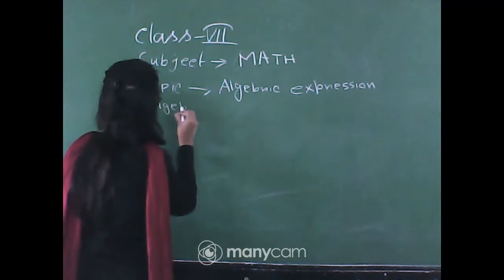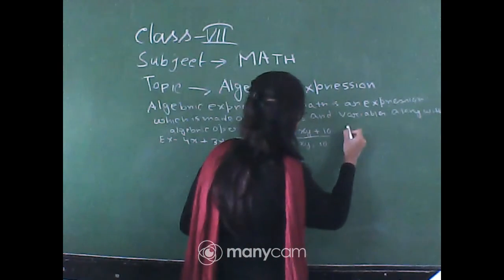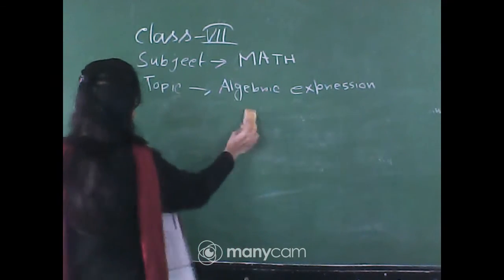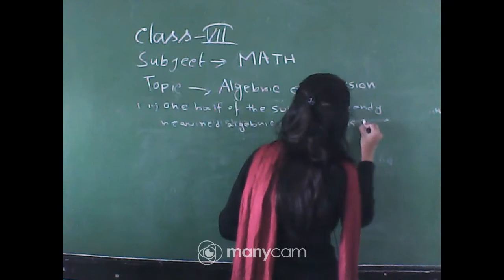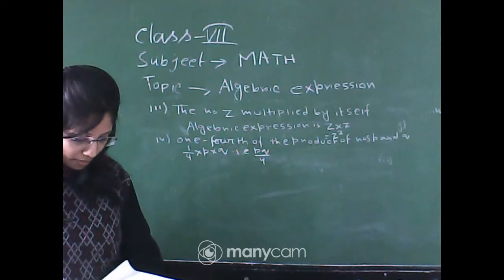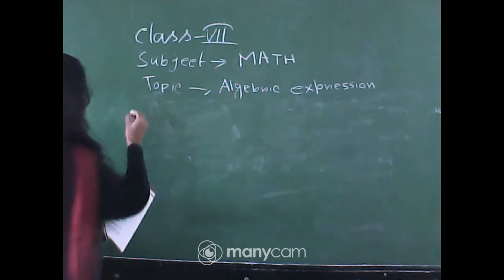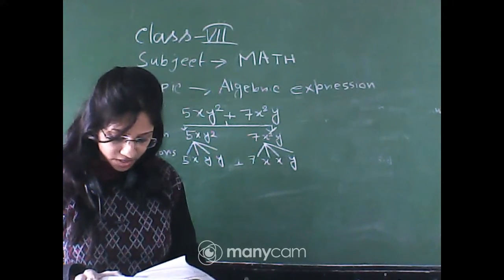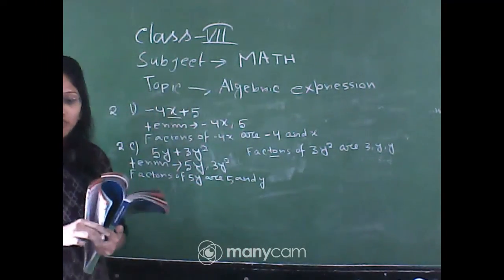CLASS VII MATHEMATICS LIVE (TOPIC : ALGEBRIC EXPRESSION)